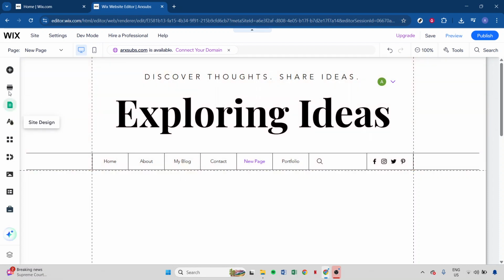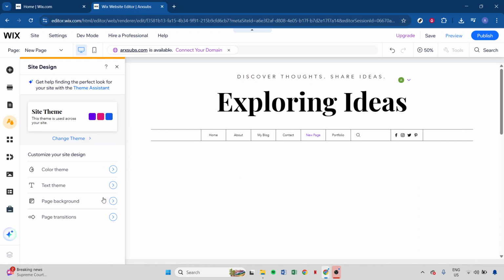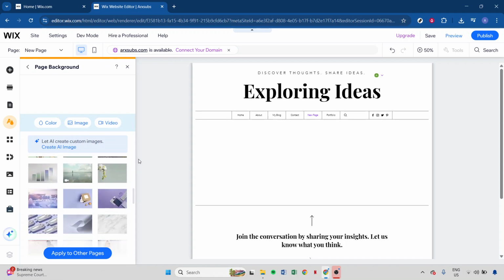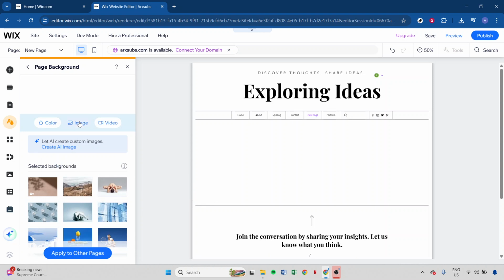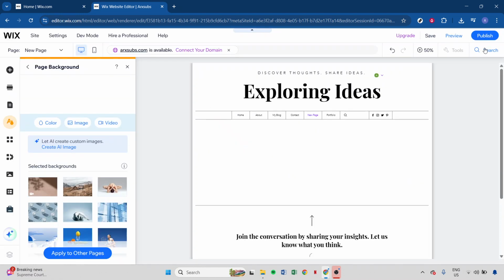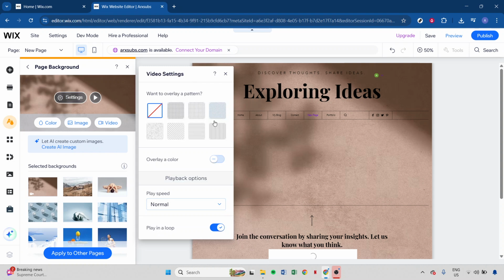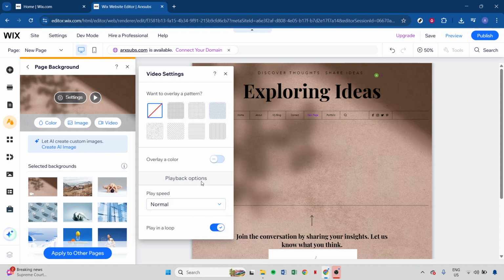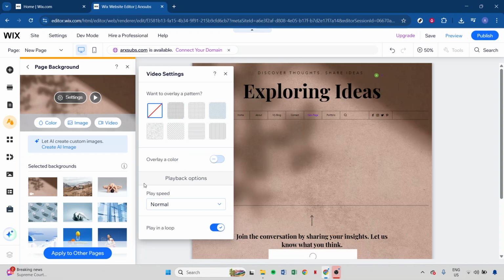How to Change Background in Wix Website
Want to make your Wix website more visually appealing? 🎨🌐 In this tutorial, we’ll show you exactly how to change the background in your Wix website to create a professional and engaging look.

In this video, you’ll learn:
✅ How to change backgrounds for pages, strips, and sections
✅ Step-by-step process to use images, colors, videos, and gradients
✅ Tips for maintaining consistency and visual appeal
✅ Pro tricks to create dynamic and modern website designs

Perfect for Wix users, designers, and business owners who want to enhance their site’s appearance.